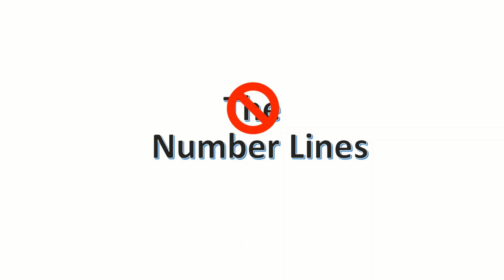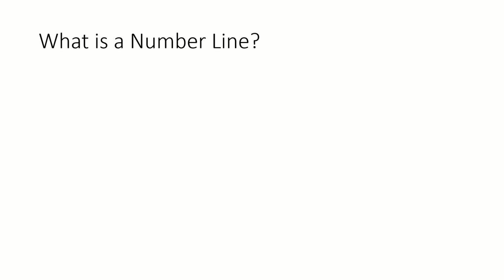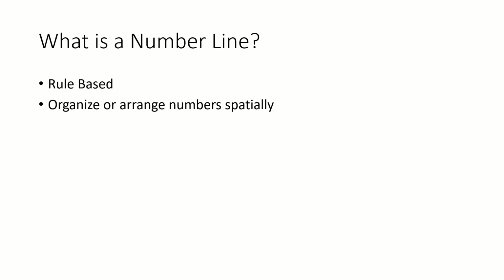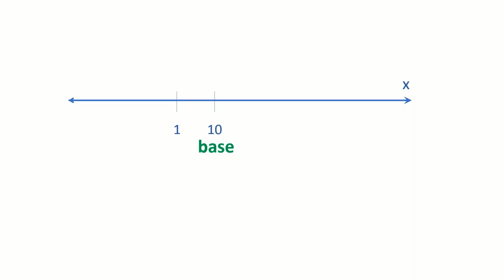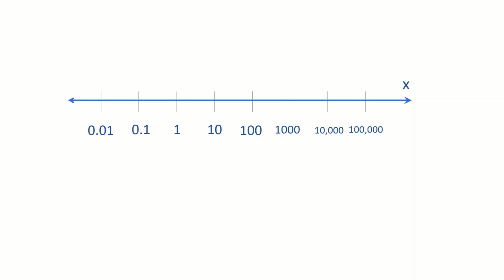Number Line Basics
Introduction to number lines.  Here we talk about the linear number line that everyone knows about.  After looking at how it is made, we use our new insights to construct the logarithmic number line.